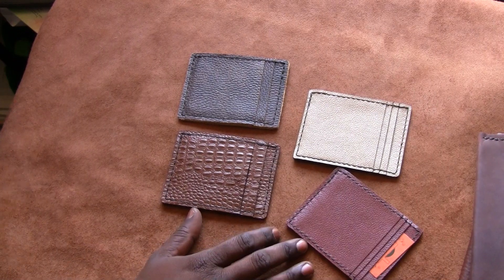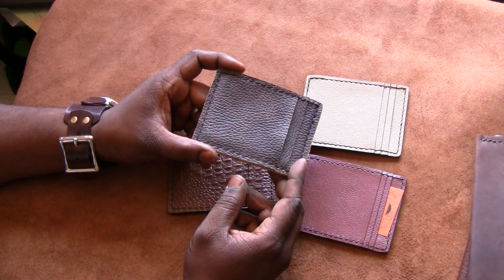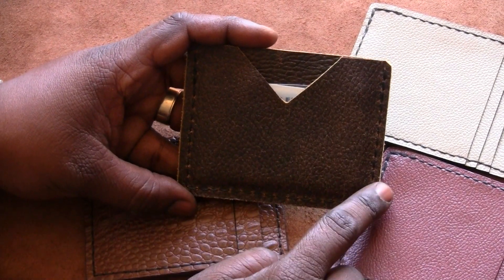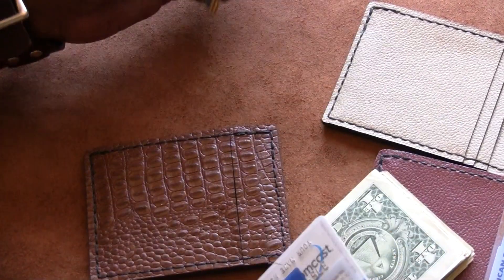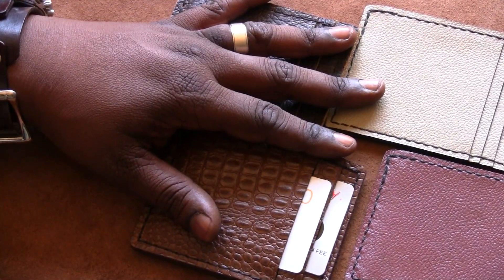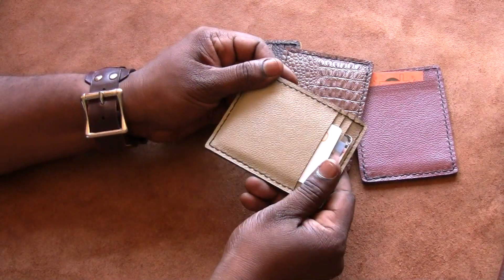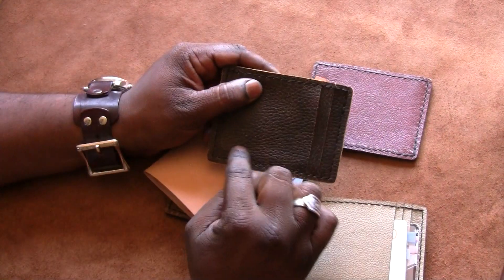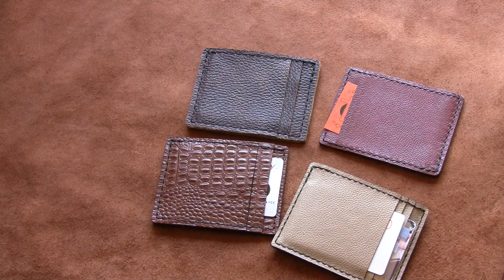Slim Travel EDC Wallet Front Pocket Small Case